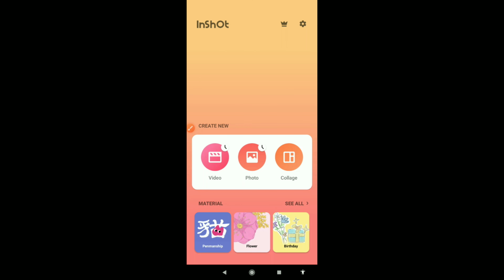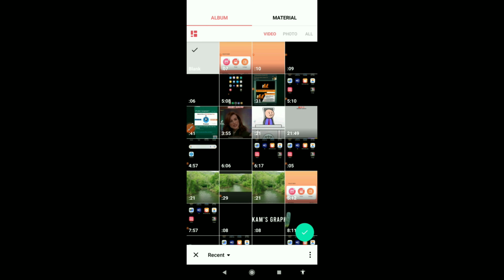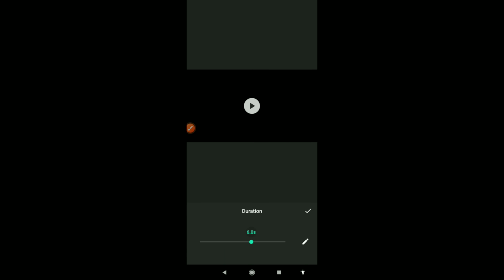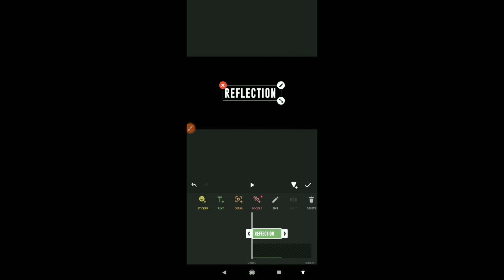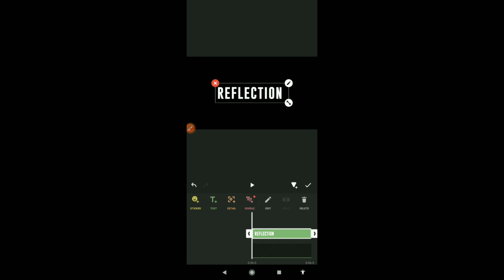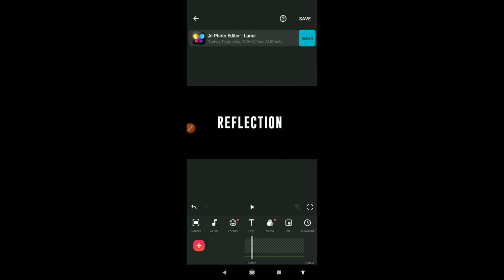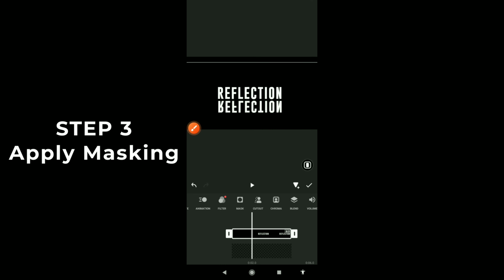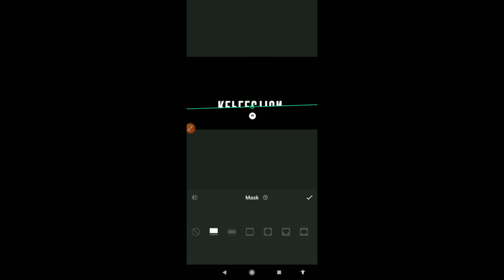How to Make a Text Reflection Effect Intro | Inshot tutorial 2023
Inshot is available on both Android and Apple devices.